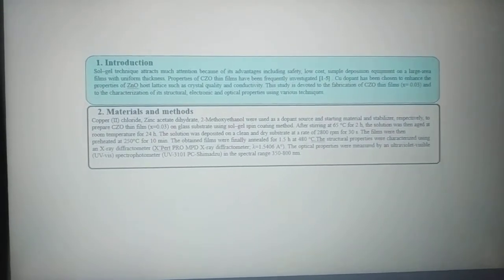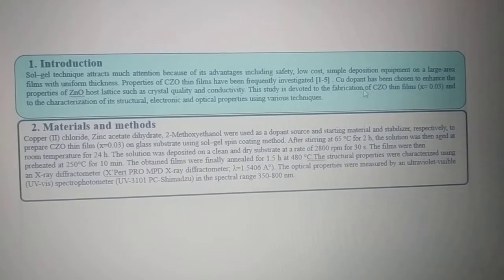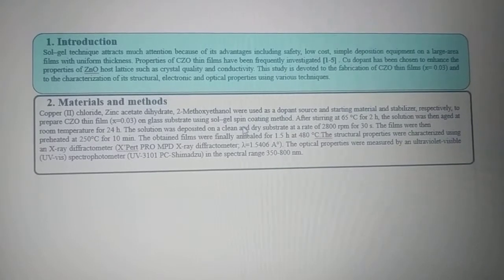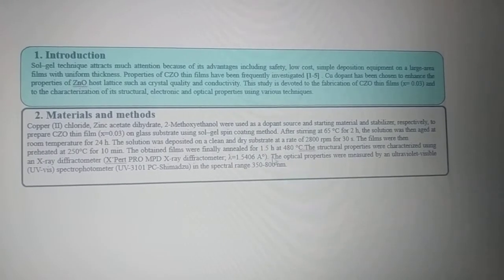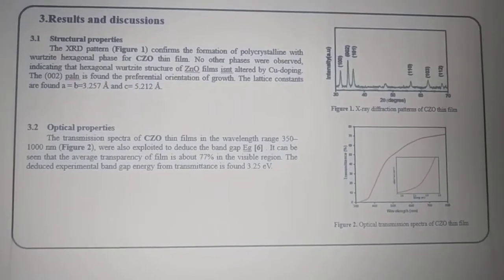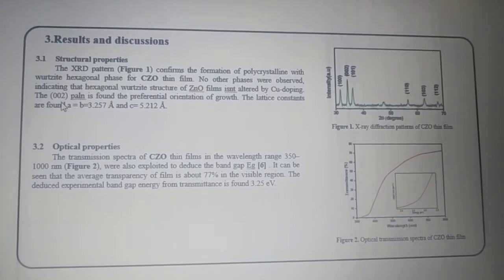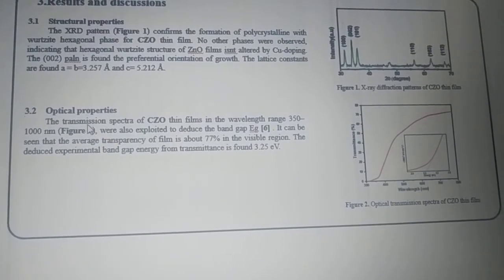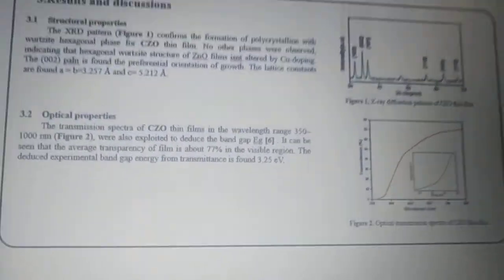10 A4 06 Benerga Msila